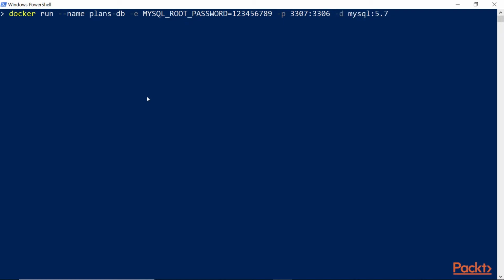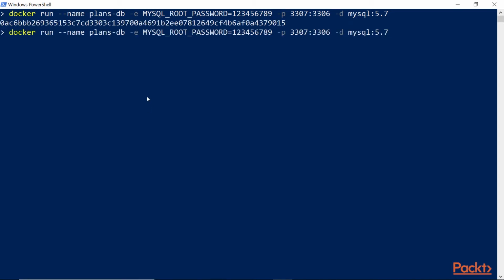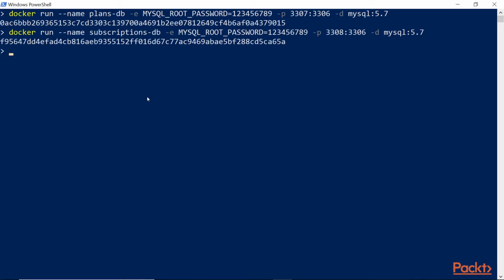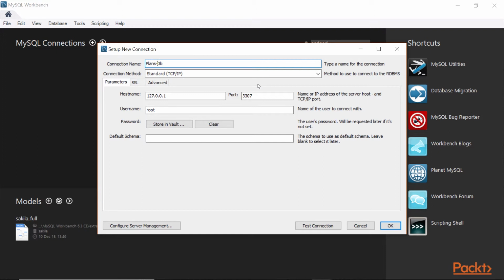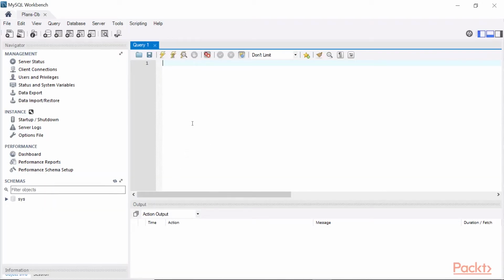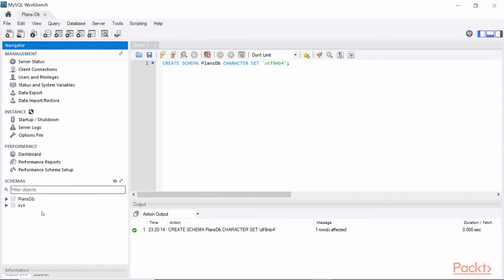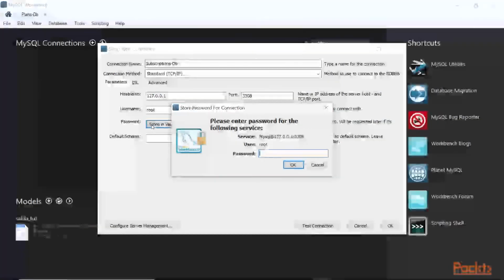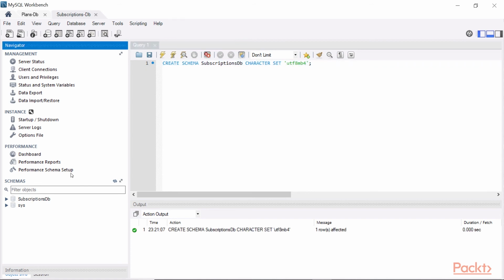Mastering Node.js 12.x: The Database per Service Pattern | packtpub.com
This video tutorial has been taken from Mastering Node.js 12.x. You can learn more and buy the full video course